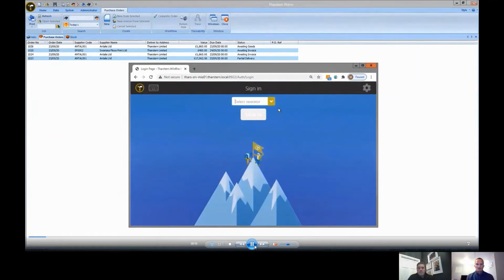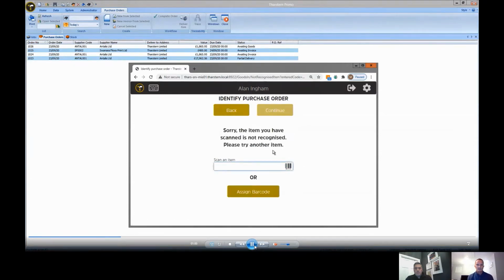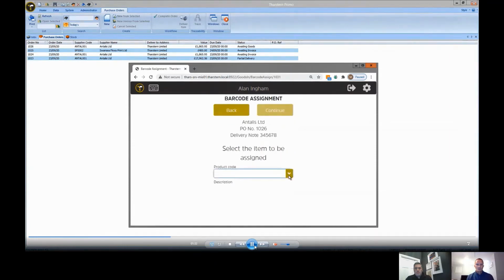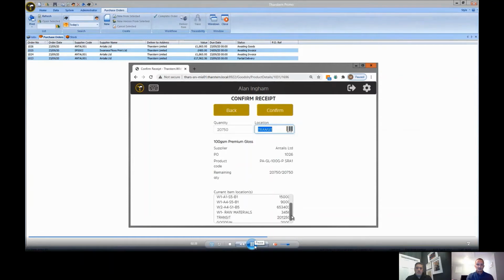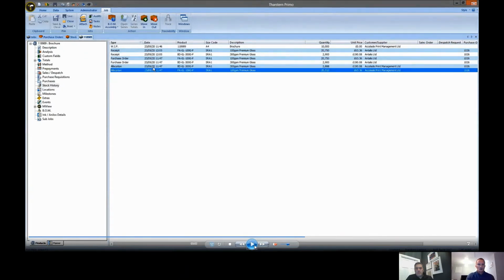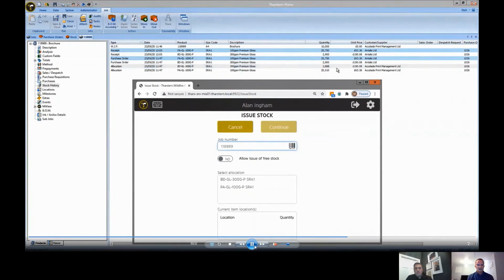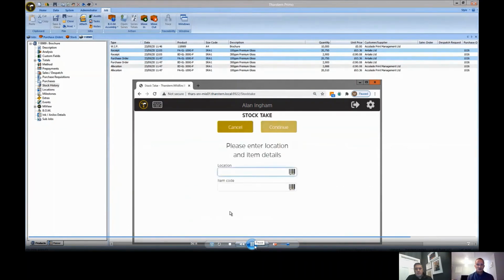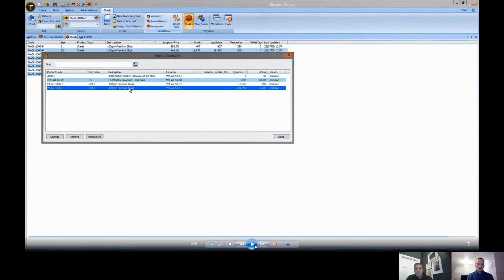Looking at Mobile Inventory | Tharstern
Tharstern Techchat // Will and Mark answer a question that came in from a customer by showing you how you can automate the ins, outs and other of inventory management with our Mobile Inventory tool.

Timeline:

0:00 Introduction
0:39 Inventory Management within Mobile Inventory
1:39 Barcode Scanning
3:11 Where the barcode is stored in Tharstern
3:33 Receiving goods
4:21 Issuing stock in Mobile Inventory
6:12 Stock taking in Mobile Inventory
8:01 Outro